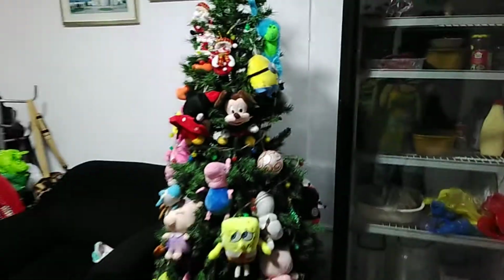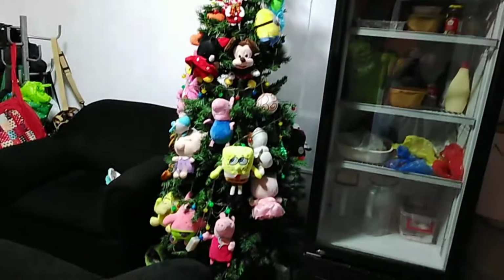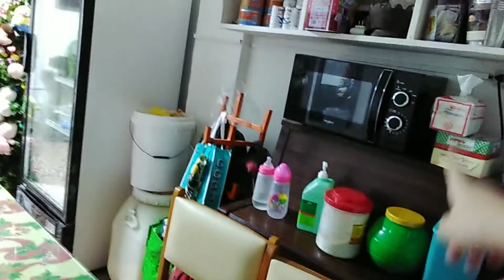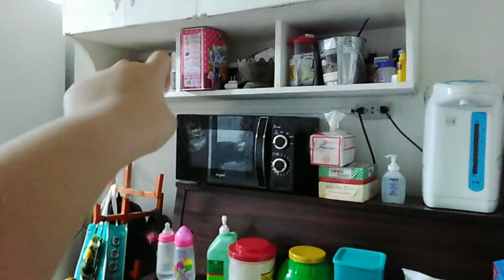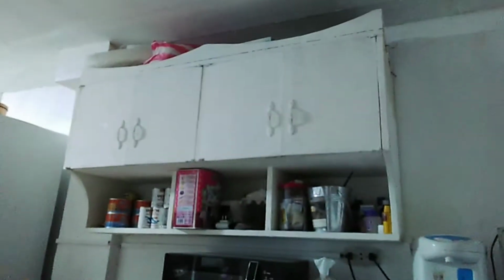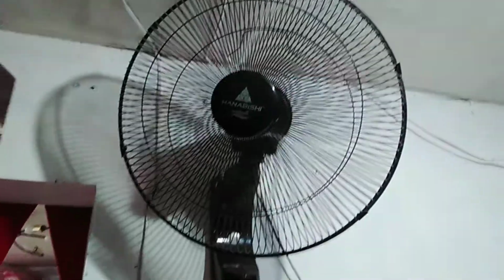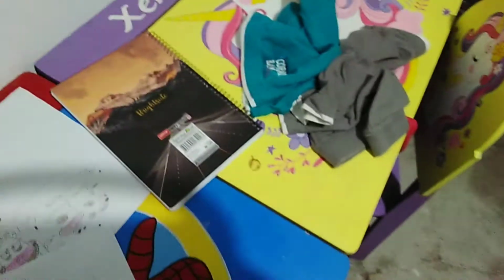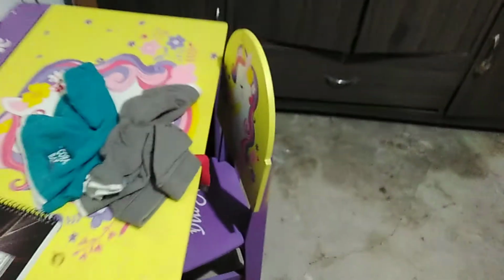Exploring our new house ☆♡ :)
Hello guy's I tried to explore all the house at this November

It is almost Christmas Day and I'm so excited for Christmas at December
Because we are very happy about it!!!😊

And New schedule our channel will be replaced at 2021

So thank you guy's for doing this

Marion:

Hey this is me, I'm just a ordinary boy and im 10 years old,I love to create video's and I wanted to just uploading alot of videos so that alot of people can like it.

Meliz:

This is my sister Meliz, she Ioves posting video's too like me and she posted Gacha Life video's in Kinemaster and tried to picture it, Her Gacha Life video's are awesome, some people like her video's and she tried to post video's like me

She sometime's get's angry to both of us but she was juat a normal girl❤

Malerie:

Hello my sister Malerie loves playing with my sister Meliz and she likes to prank on her, she always gets angry to both of us and she just wanted to do stuff and she wanted to be the best sister when she is still 7 years old

And my sister does not have a channel she just love's practicing song's and more
She sometime's love's watching Gacha Life video's❤❤💜.

Special thank's to Marion. That's me 🙂

Sorry I do just make some video's but that's all

✔My Roblox Nickname: premiereboy67

✔Official youtube.com Second Channel: My sister's channel

New channel Today